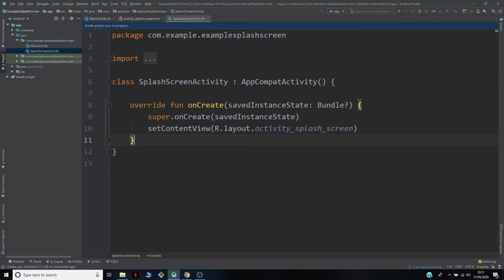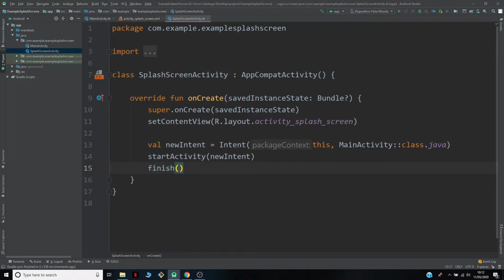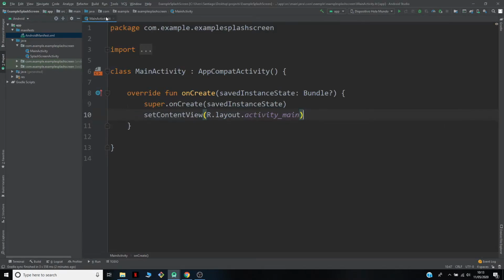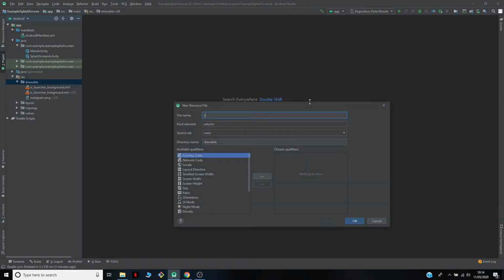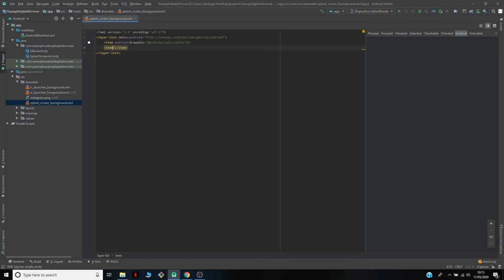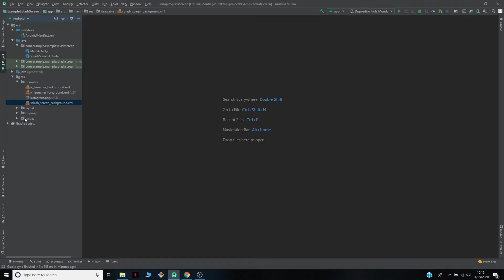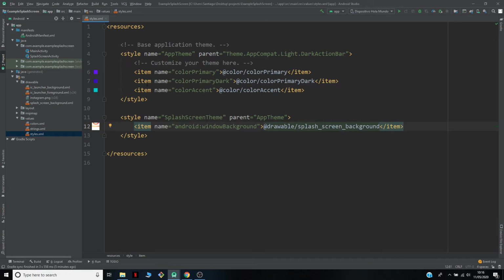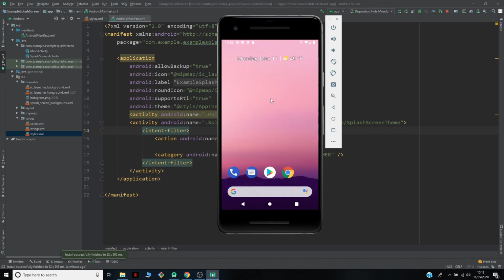How to make Splash Screen in Android Studio with Kotlin | The Right Way | No Unnecessary Delays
Hey there!
In this video Im going to teach you how to make splash screen in android studio with kotlin, the correct way, with no unnecessary delays.

A Splash Screen is really important for your apps, because it notifies the user that the program is in the process of loading.